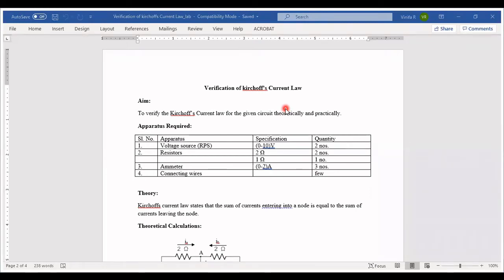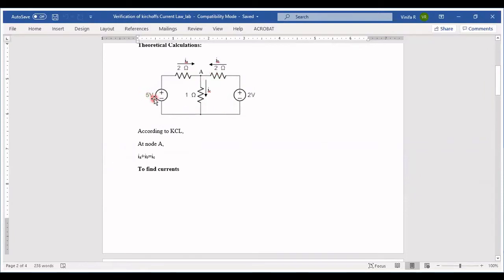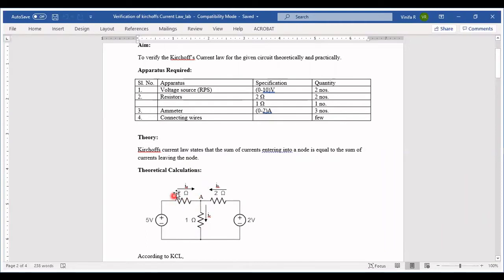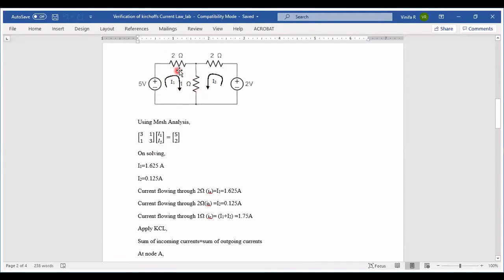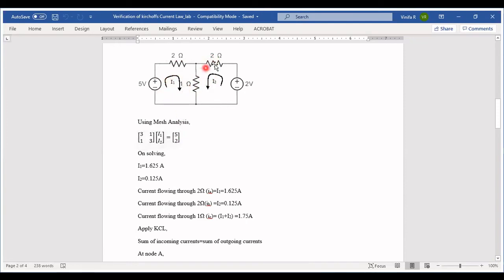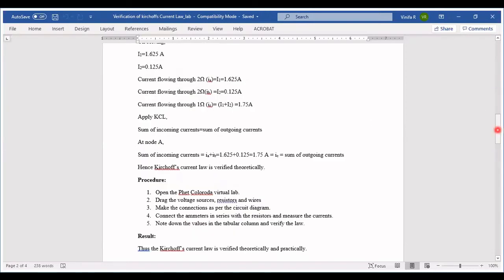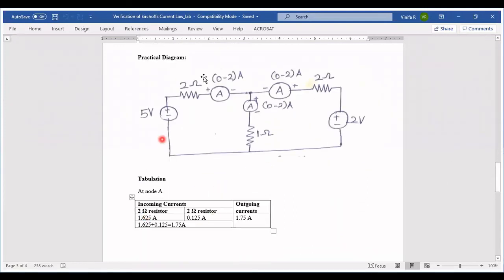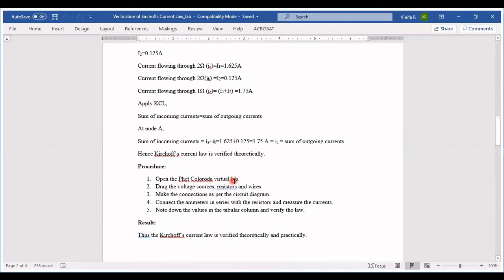Verification of Kirchoffs current law observation video